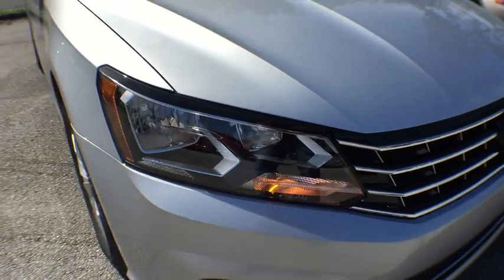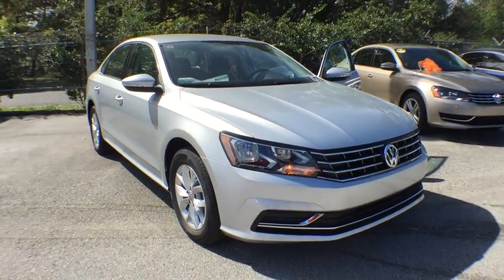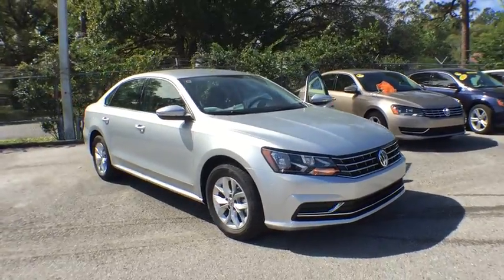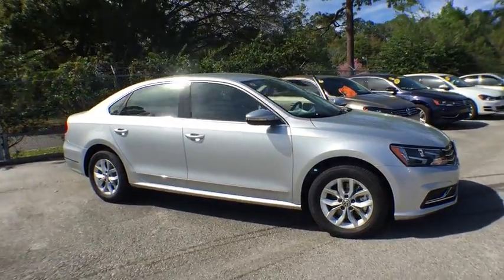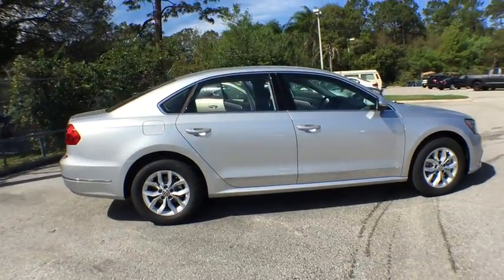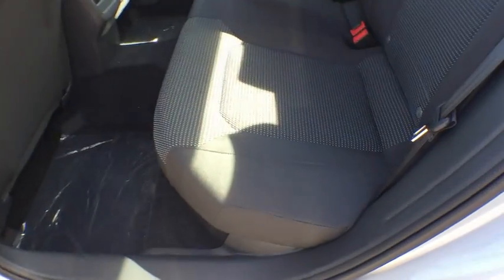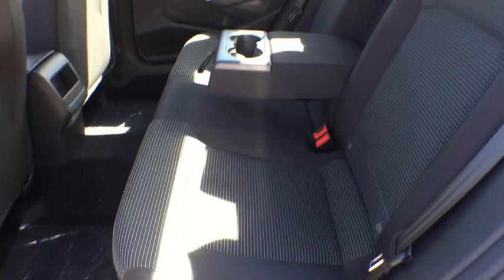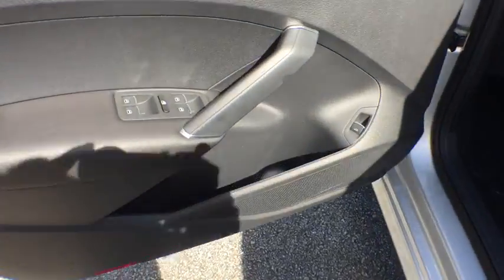2016 Volkswagen Passat Orlando, Sanford, Kissimme, Clermont, Winter Park, FL 16681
5474 S Orange Blossom Trl

Wheels: 16 Carolina Alloy,Cloth Seating Surfaces,Radio: Composition Color AM/FM w/CD Player,4-Wheel Disc Brakes,6 Speakers,Air Conditioning,Electronic Stability Control,Front Bucket Seats,Front Center Armrest,Tachometer,ABS brakes,AM/FM radio,Automatic temperature control,Brake assist,Bumpers: body-color,CD player,Delay-off headlights,Driver door bin,Driver vanity mirror,Dual front impact airbags,Dual front side impact airbags,Four wheel independent suspension,Front anti-roll bar,Front dual zone A/C,Fully automatic headlights,Illuminated entry,Low tire pressure warning,MP3 decoder,Occupant sensing airbag,Outside temperature display,Overhead airbag,Overhead console,Panic alarm,Passenger door bin,Passenger vanity mirror,Power door mirrors,Power steering,Power windows,Radio data system,Rear anti-roll bar,Rear seat center armrest,Rear window defroster,Remote keyless entry,Speed control,Speed-sensing steering,Split folding rear seat,Steering wheel mounted audio controls,Telescoping steering wheel,Tilt steering wheel,Traction control,Trip computer,Turn signal indicator mirrors,Variably intermittent wipers,Front beverage holders,Compass